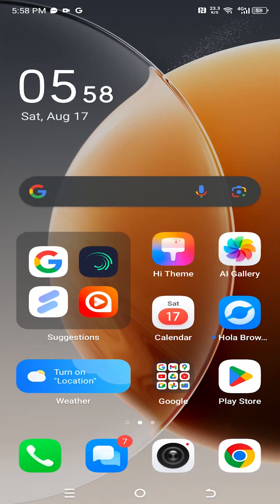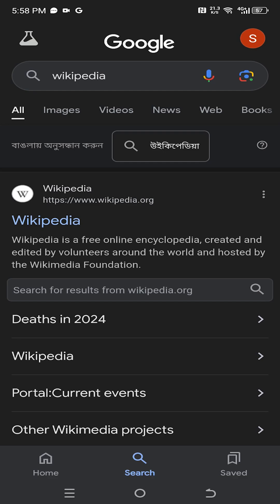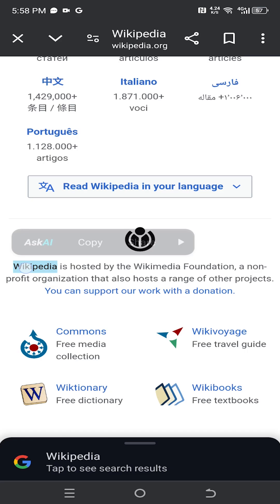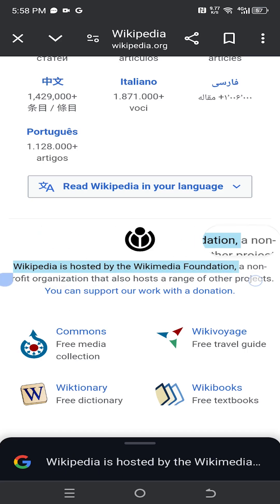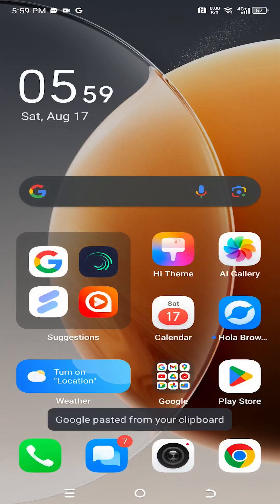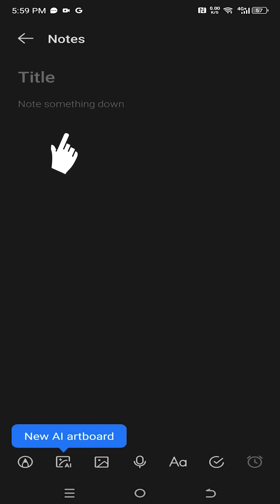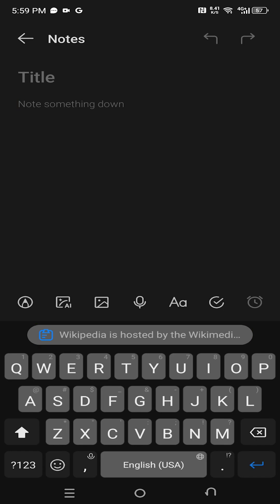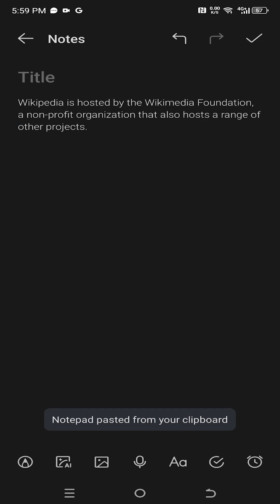How to Copy and Paste Text on Android (2024)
In this tutorial, I will demonstrate how to select and copy text on your Android phone and paste it into another app. This tutorial is beginner friendly.